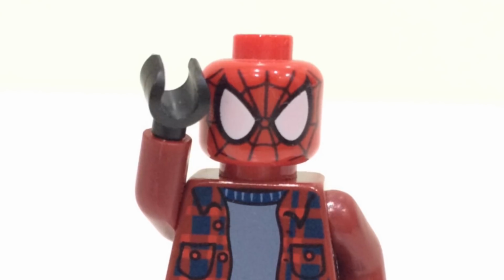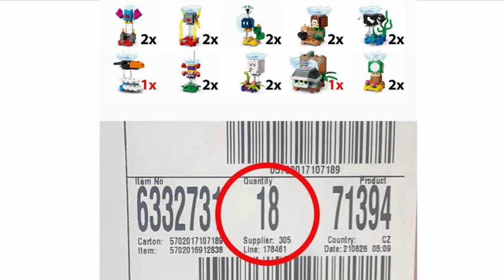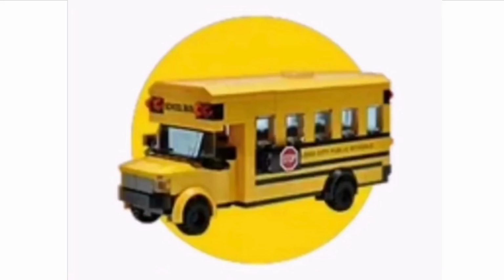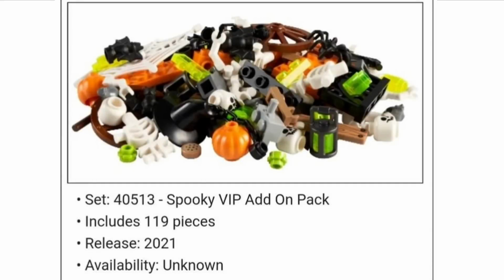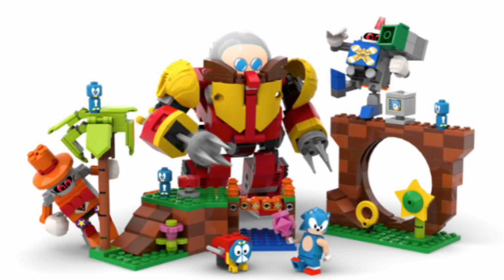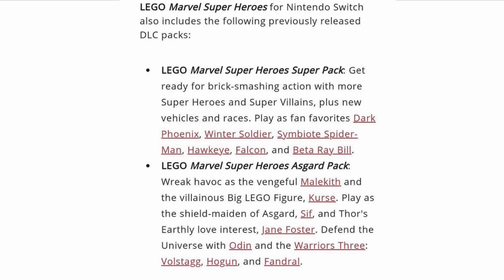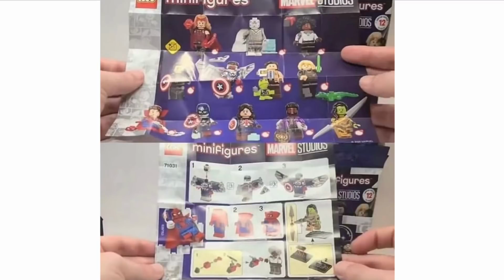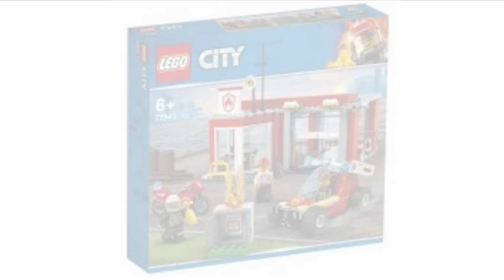HUGE NEW LEGO 2021 LEAKS! Sonic, City, Creator, Marvel, Star Wars, Mario + MORE!!!!